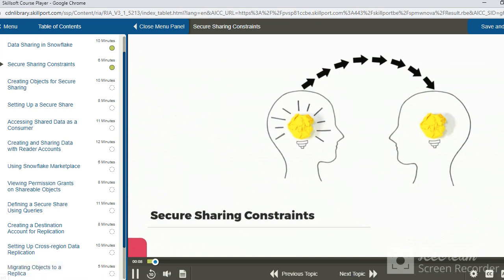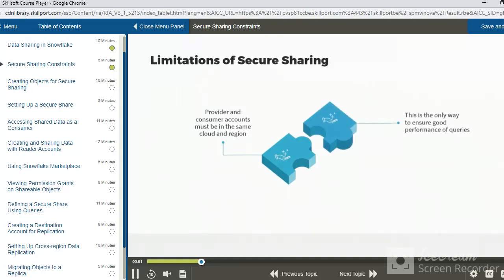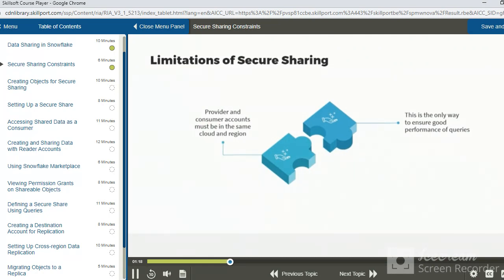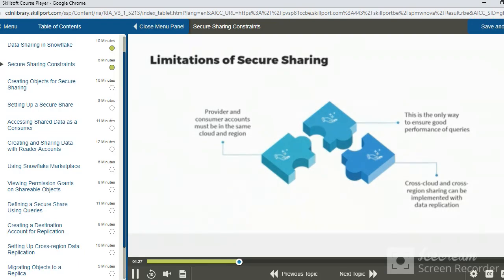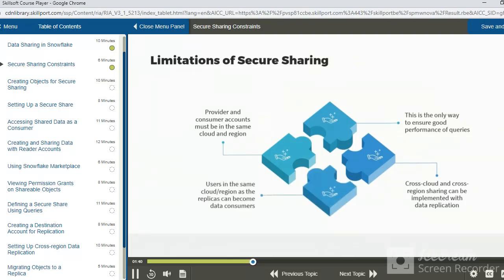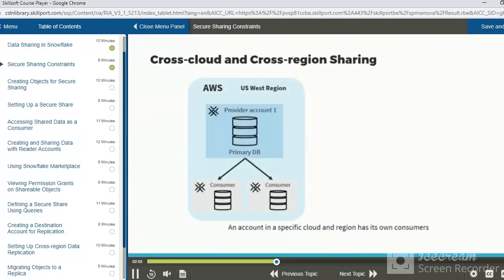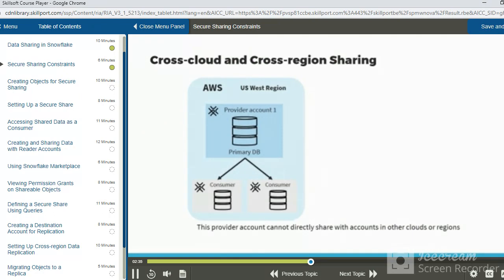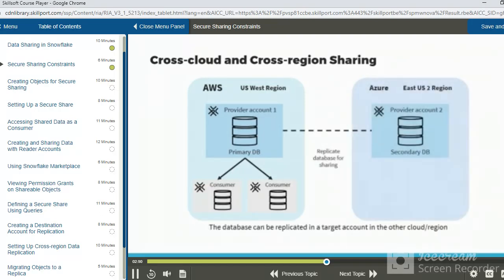Snowflake training, opleiding & cursus – Leer data-analyse in de cloud met Snowflake platform!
Beheers moderne cloud data-analyse met onze Data Analytics with Snowflake training, opleiding & cursus – inclusief praktijklabs, online mentor en certificaat.

Wil je efficiënt werken met data in de cloud? Met deze award-winning e-learning leer je werken met Snowflake, hét cloud-native data platform voor data warehousing, BI, analytics en data sharing. Je leert hoe je data beheert, analyseert en visualiseert – allemaal binnen één schaalbaar en veilig platform.

Wat biedt deze training jou?

✅ Hands-on labs in de Snowflake cloudomgeving
✅ Gebruik van SQL voor data-analyse en -transformatie
✅ Snowflake architecture, performance tuning & security
✅ Online mentor voor ondersteuning en vragen
✅ 12 maanden toegang + certificaat van deelname

Deze cursus is geschikt voor data analysts, BI-specialisten, data engineers en iedereen die data wil analyseren in een moderne cloudomgeving. De training behandelt onder andere: werken met schema’s, views, warehouses, time travel, secure data sharing, en integratie met tools zoals Power BI en Tableau.
📊 Wil jij data-analyse naar een hoger niveau tillen met Snowflake?

Werk sneller en slimmer met cloud data analytics – en bewijs je expertise met een Snowflake-certificaat!